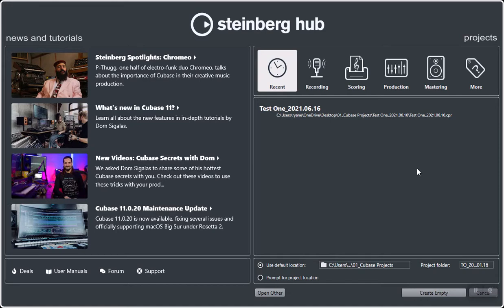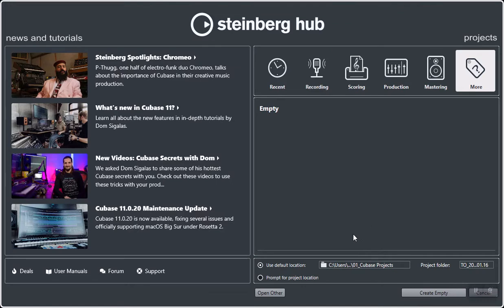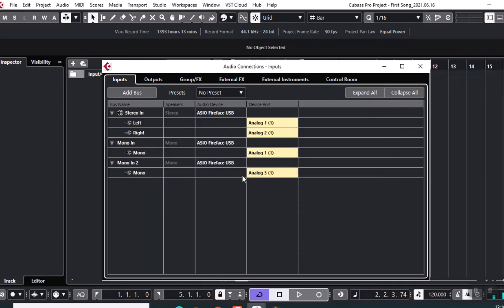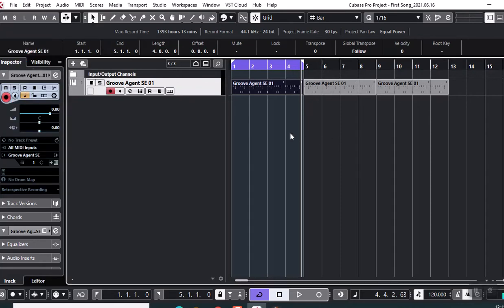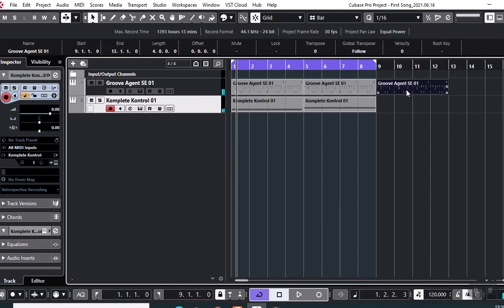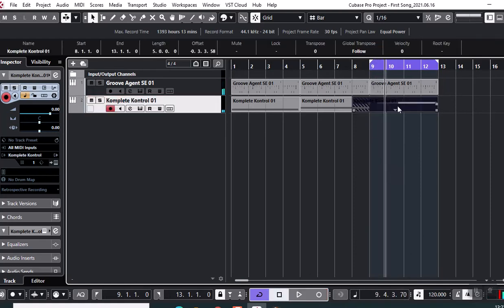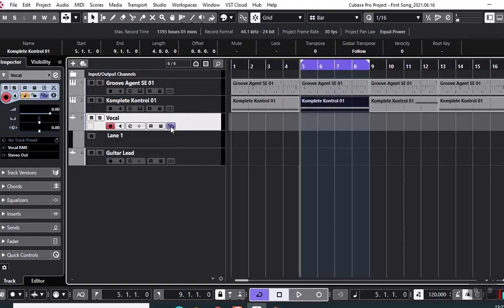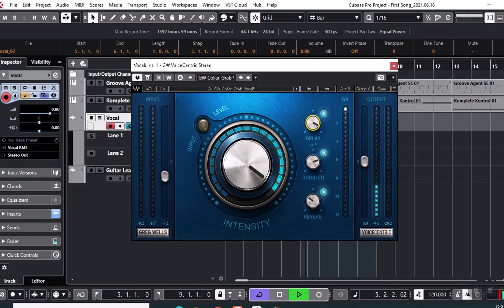Mastering Made Easy - Session 1- Folder Setup and Initial Song Basics in Cubase 11 Pro